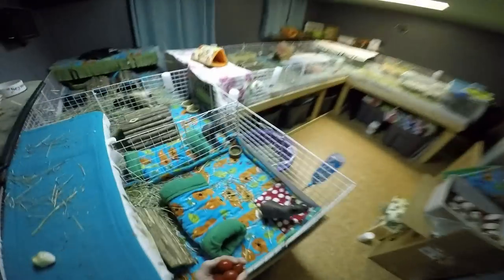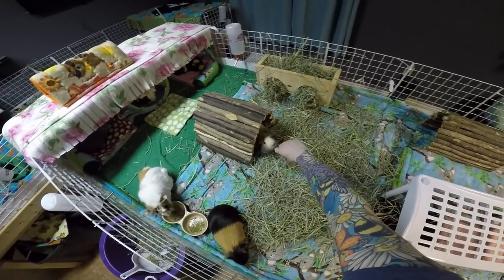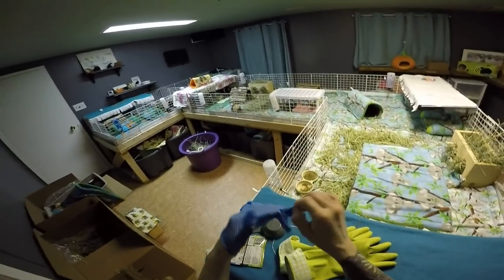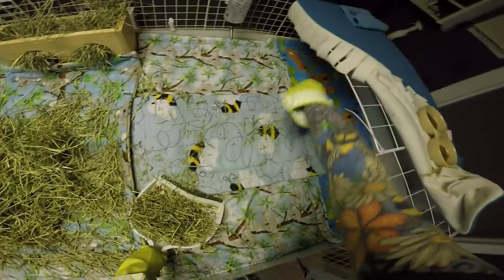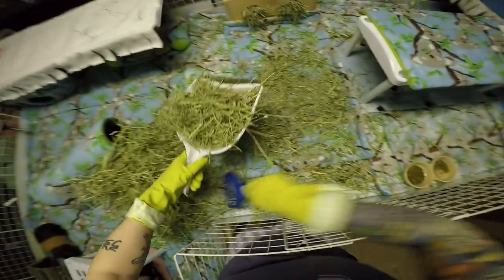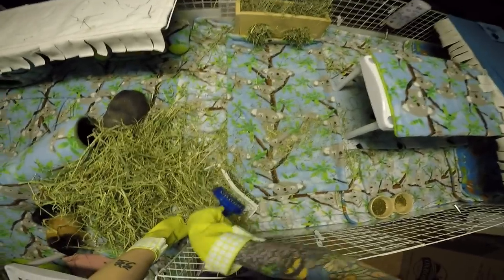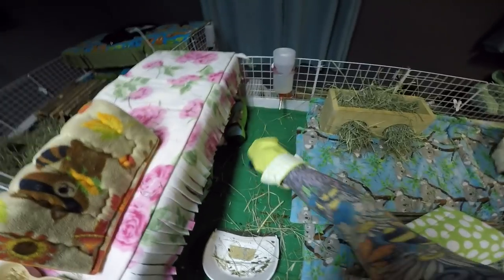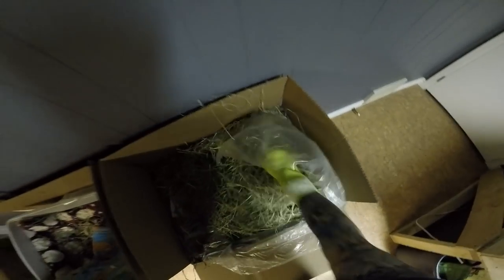Morning Guinea Pig Routine